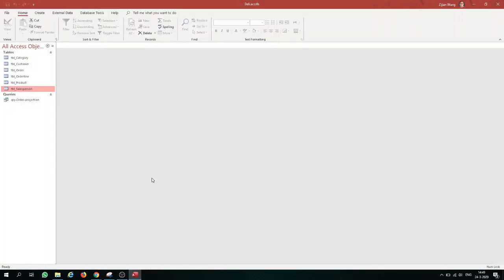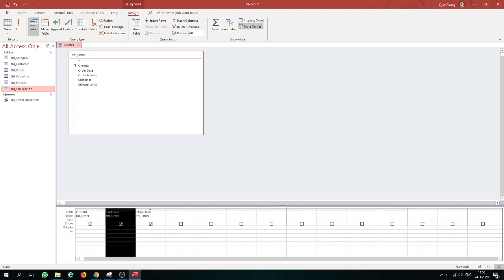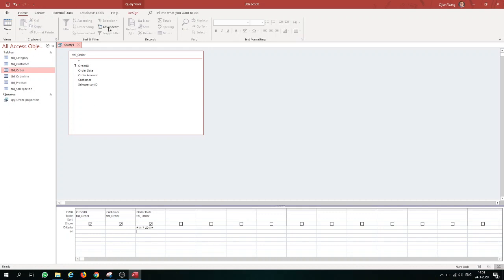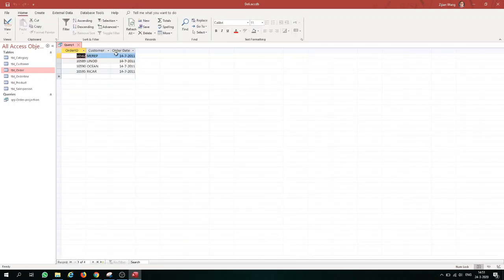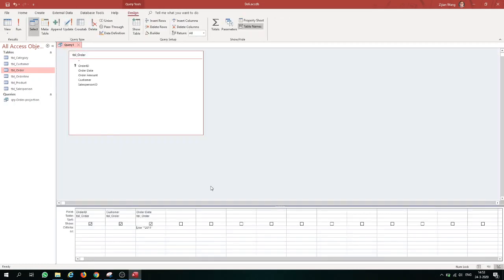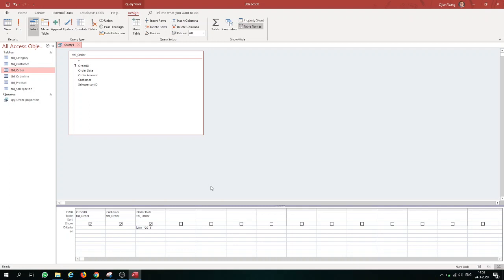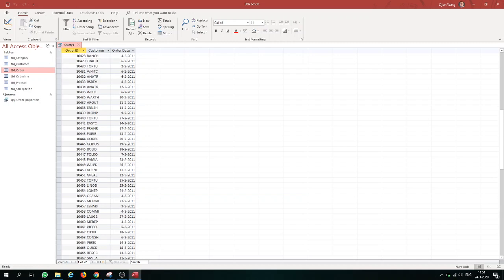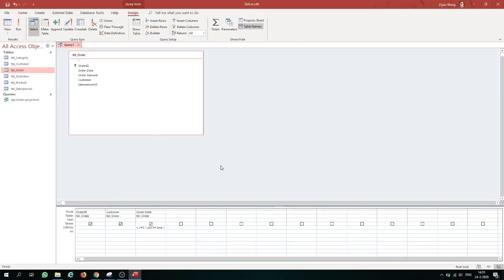Introduction to Access: Exercise 3.17